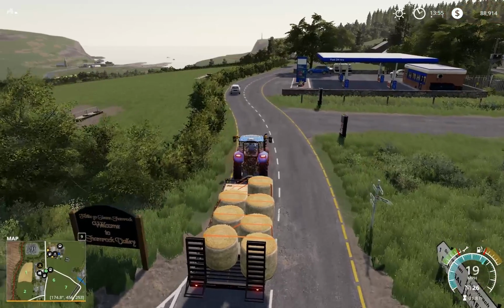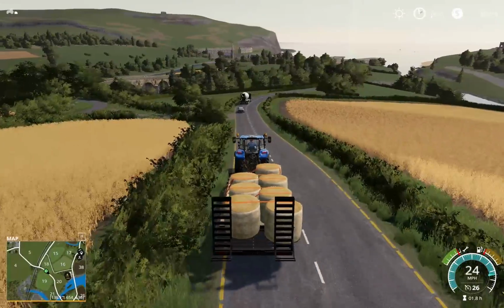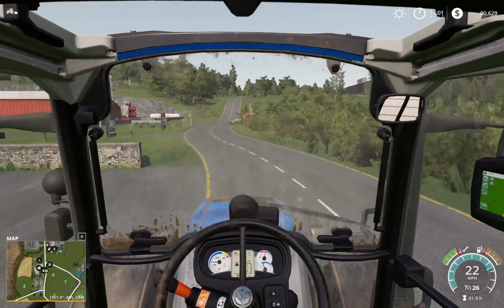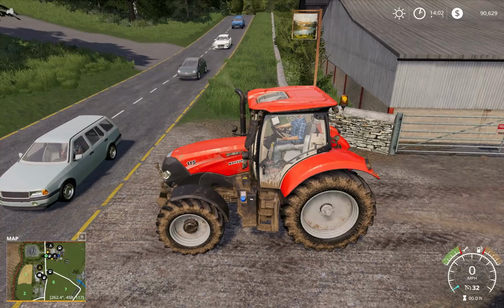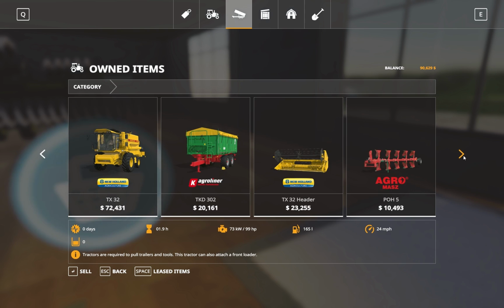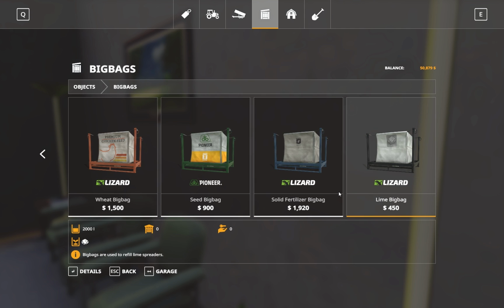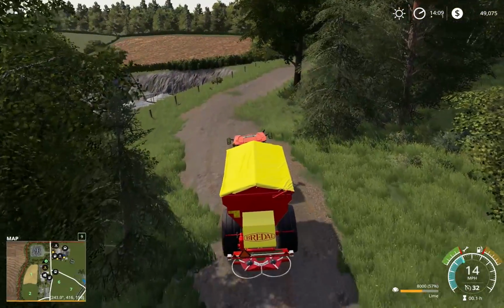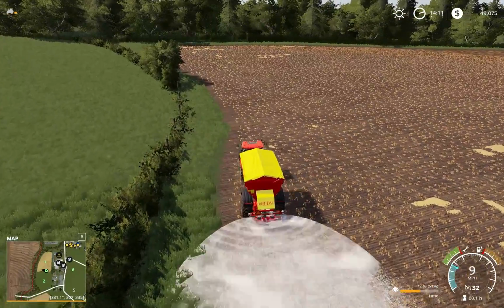FS Shamrock Valley 04 : I Guess I'm Not Actually That Realistic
Today Todd boasts about how realistically he plays the game while filling his Lime Spreader by magic.